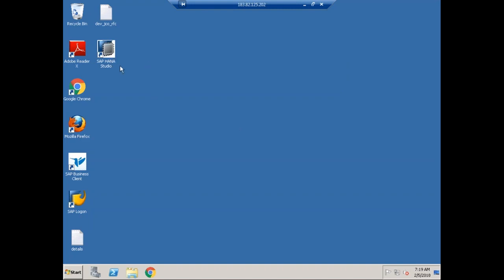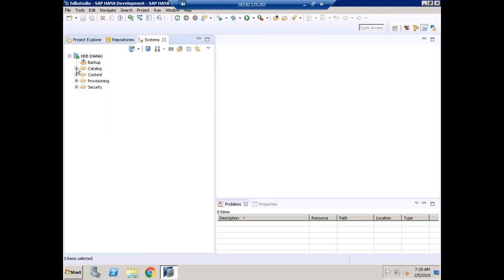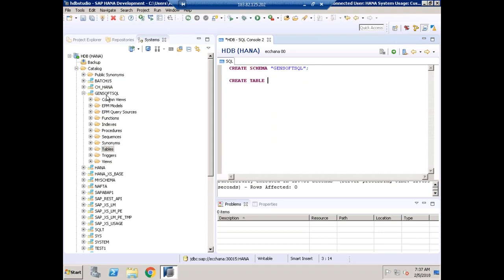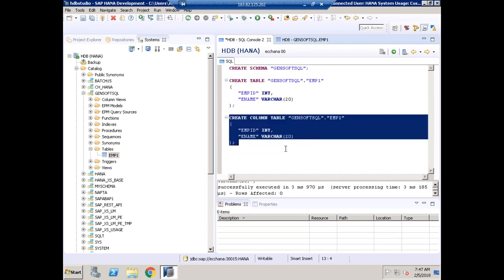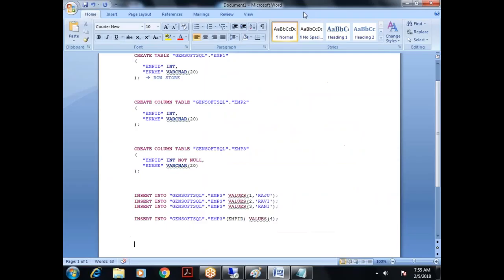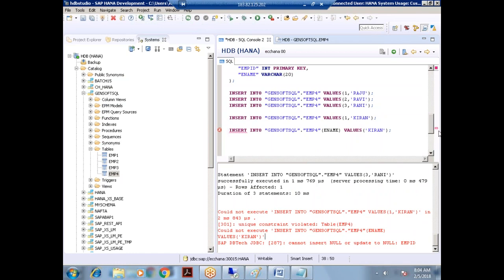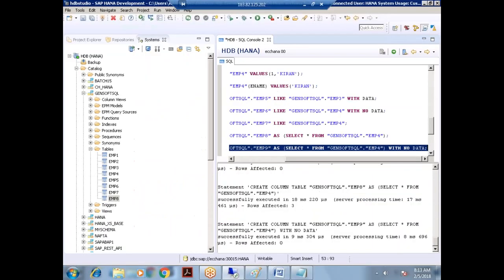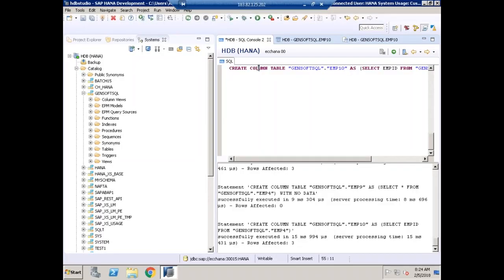3 ABAP on HANA